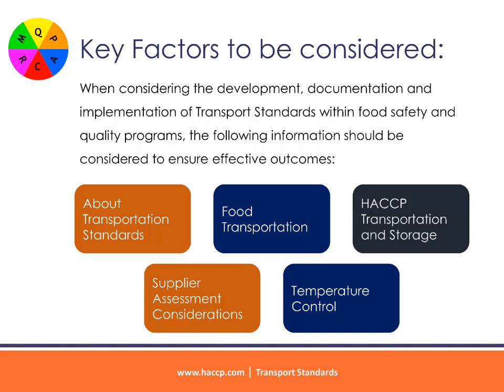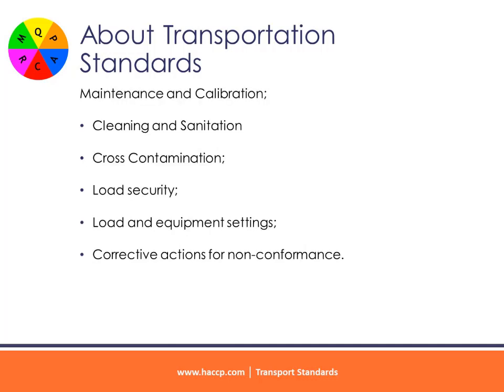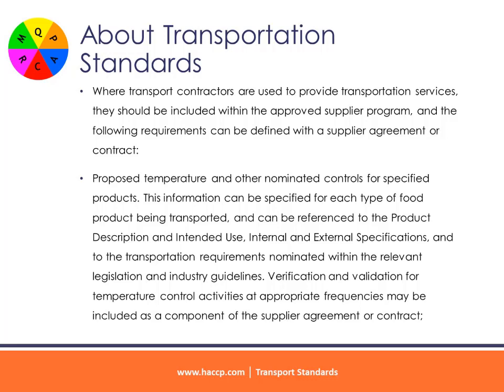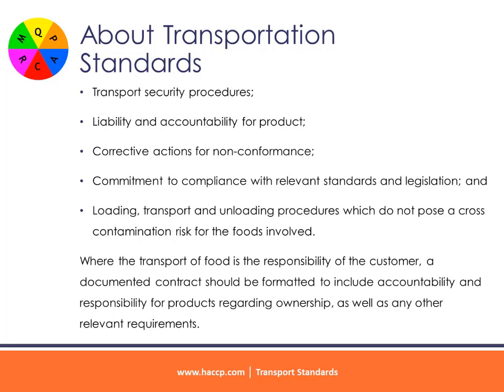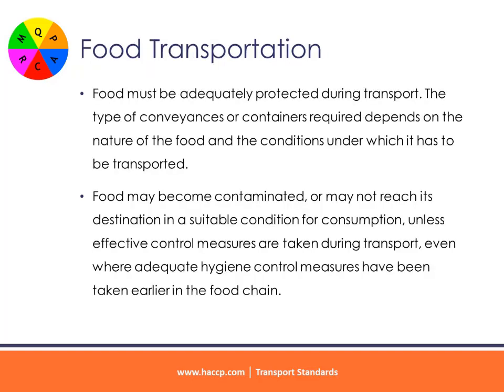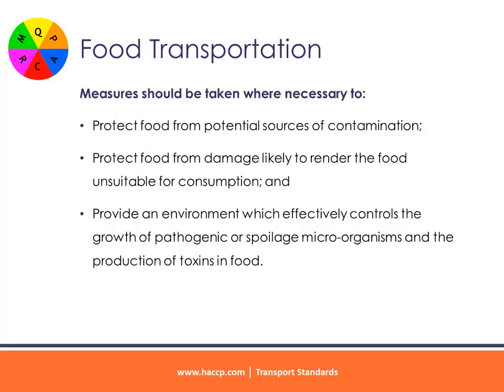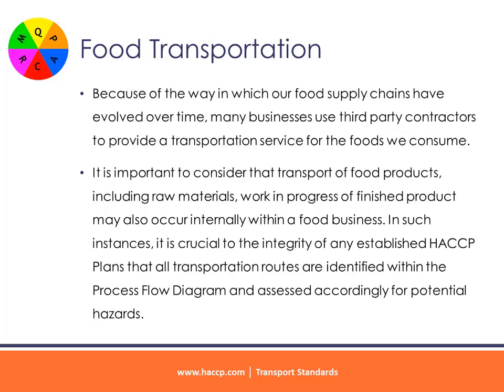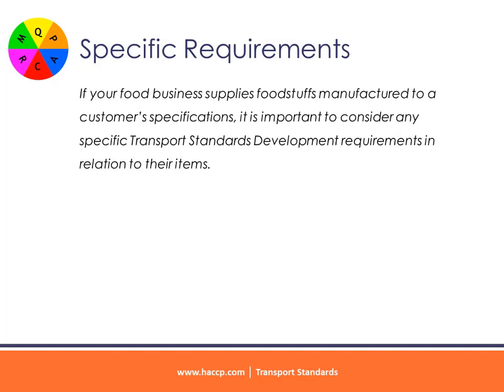Transport Standards - haccp.com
Where the transport of food is the responsibility of the food business, all transport requirements should be included within the process flow diagram and HACCP Plans. A transport policy should also be documented and implemented to include:
- Temperature control and monitoring requirements for potentially hazardous foods. Where verification is not necessarily required for each and every load, a regularly scheduled validation study can often be used to show control over the transport process. Documentation and records should be available to provide evidence for such validations:
- Maintenance and Calibration;
- Cleaning and Sanitation;
- Cross Contamination;
- Load security;
- Load and equipment settings;
- Corrective actions for non-conformances.

Where transport contractors are used to provide transportation services, they should be included within the approved supplier program, and the following requirements can be defined with a supplier agreement or contract:
- Proposed temperature and other nominated controls for specified products. This information can be specified for each type of food product being transported and can be referenced to the Product Description and Intended Use, Internal and External - Specifications, and to the transportation requirements nominated within the relevant legislation and industry guidelines;
- Verification and validation for temperature control activities at appropriate frequencies may be included as a component of the supplier agreement or contract;
- Transport security procedures;
- Liability and accountability for product;
- Commitment to compliance with relevant standards and legislation; and
- Loading, transport and unloading procedures which do not pose a cross contamination risk for the foods involved.

Where the transport of food is the responsibility of the customer, a documented contract should be formatted to include accountability and responsibility for products regarding ownership, as well as any other relevant requirements.